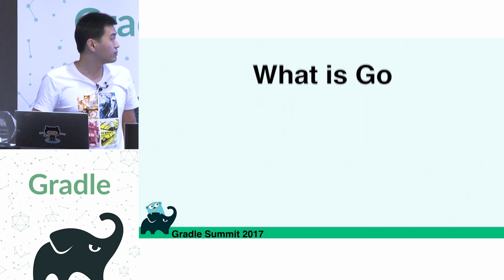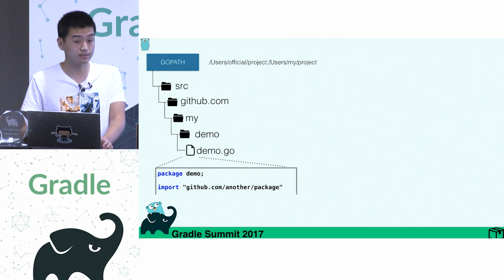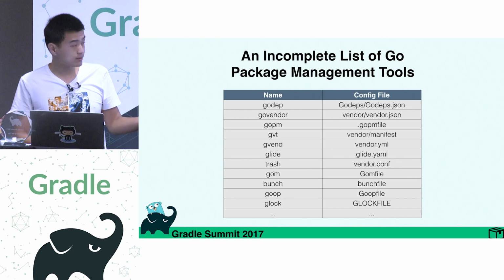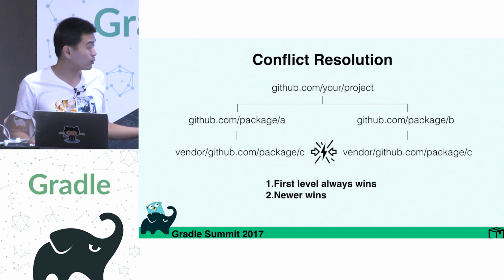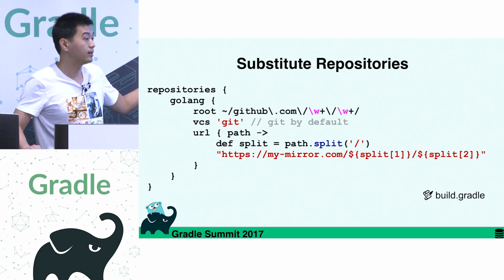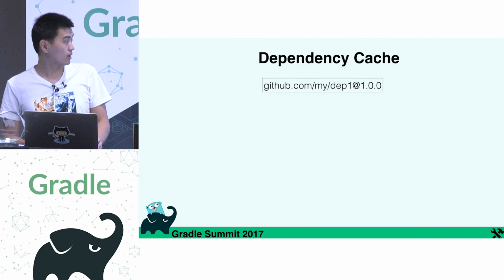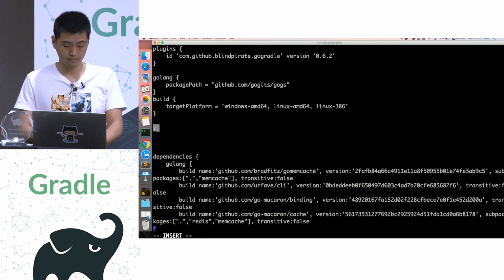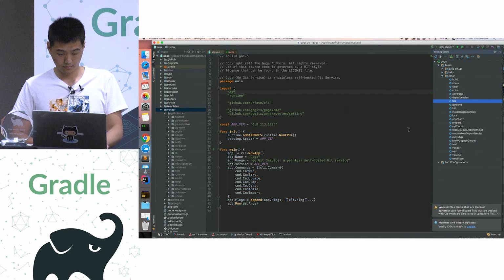Gradle Summit 2017 - Gradle for Go — More Happiness Gradle Can Build - Bo Zhang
Is Gradle only good at building JVM languages? The answer is NO. Gradle’s ultimate goal is to bring automation to software all over the world with its powerful features. In this talk I will show you how to leverage Gradle to build Golang, a popular non-JVM language, in an extremely easy way, and how Gradle makes a difference during this upgrade. To learn more details, please see Gogradle.